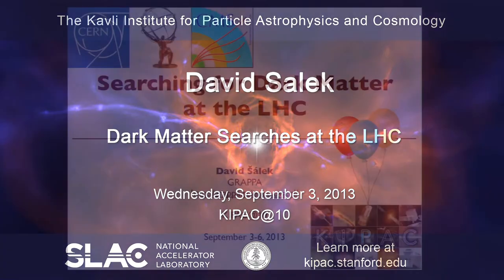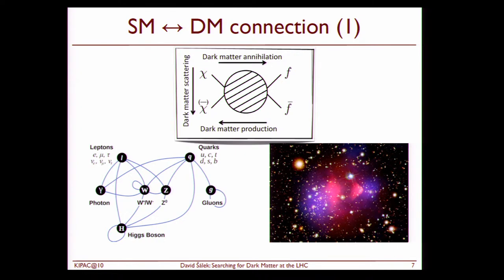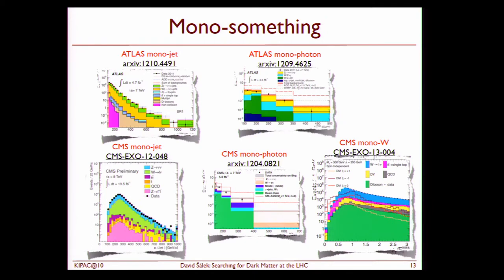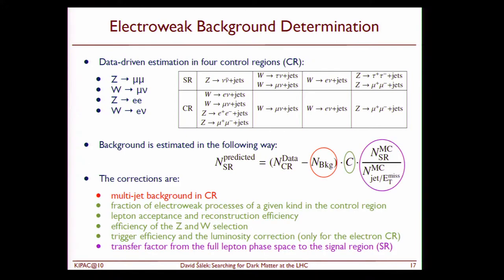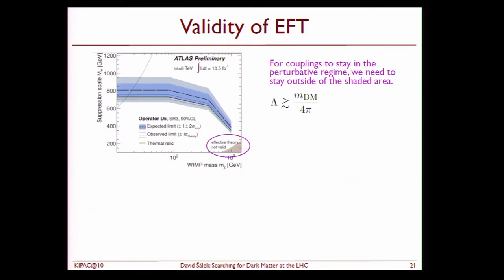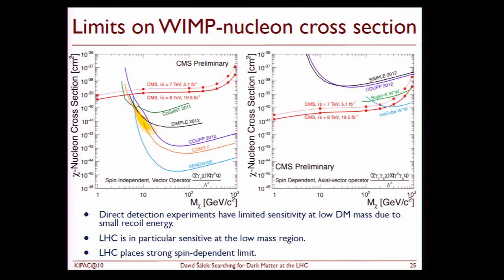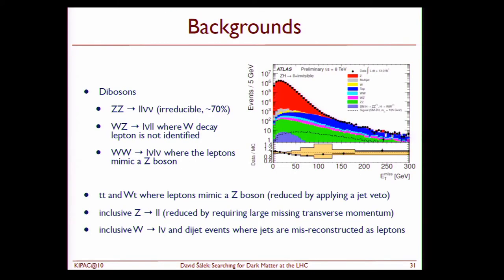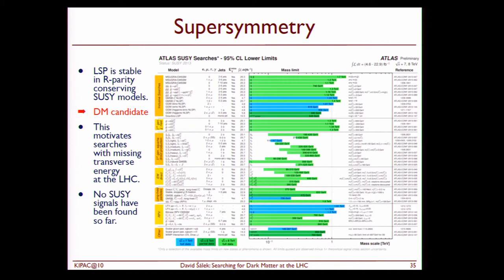090313 0255 Salek LHC h264 1080p 10mb